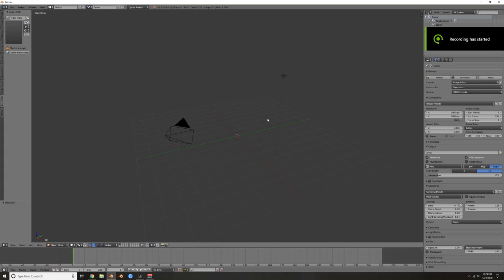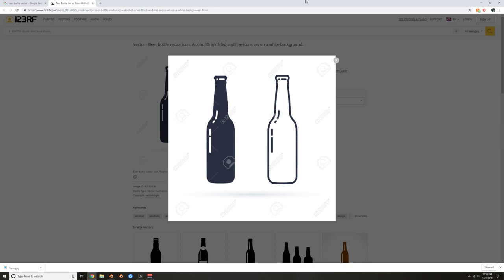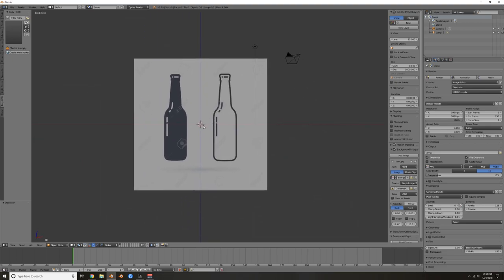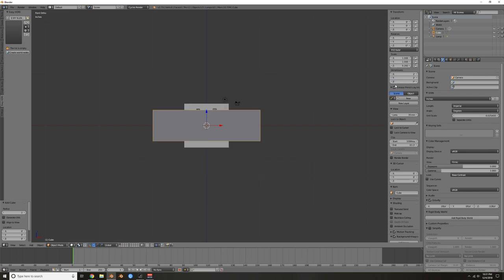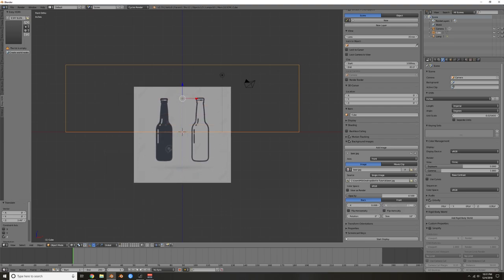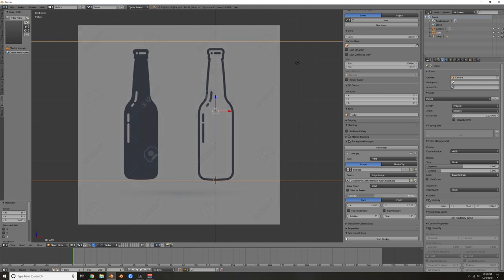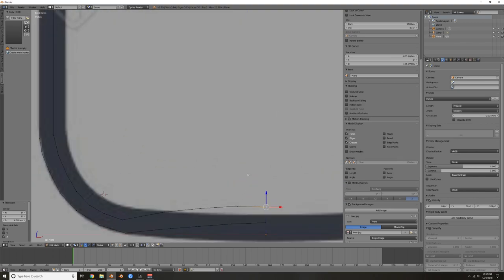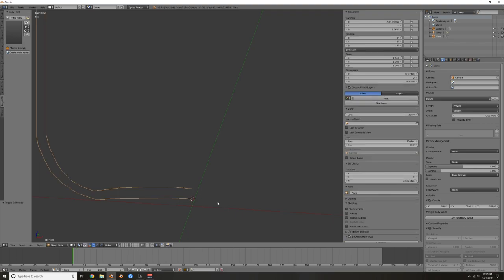Model a Beer Bottle in Blender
Check out his beer bottle, the thumbnail is the final result of the tutorial.

-Node Wrangler